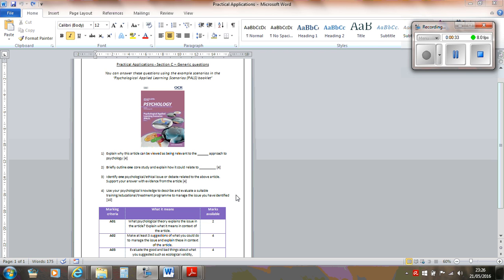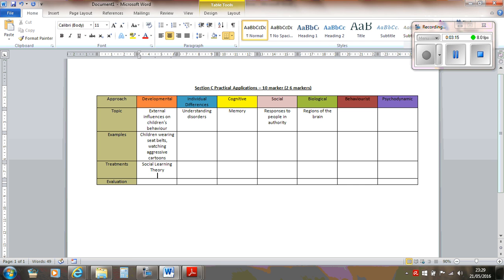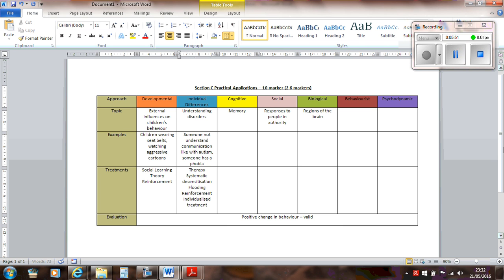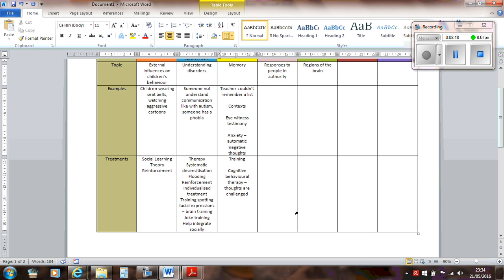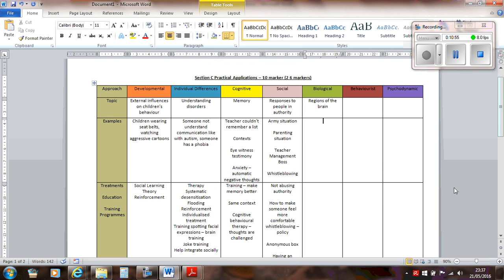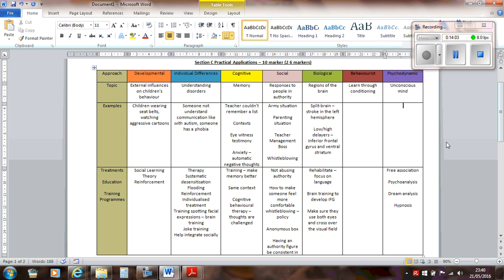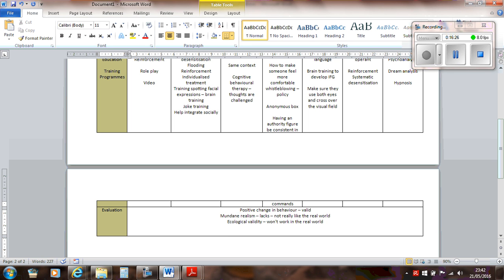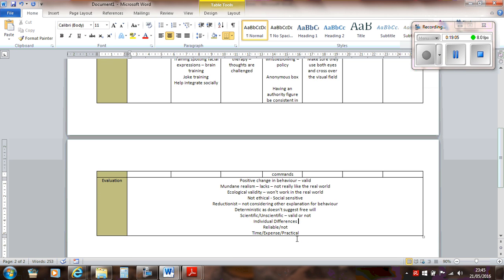OCR A-level Psychology Core Studies Practical Applications Section C